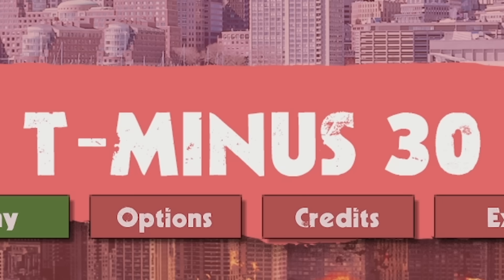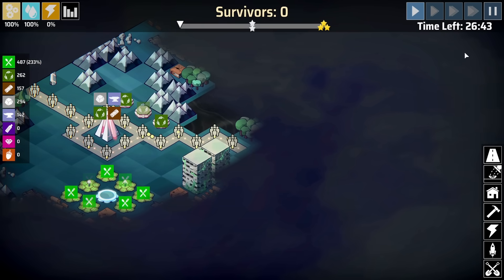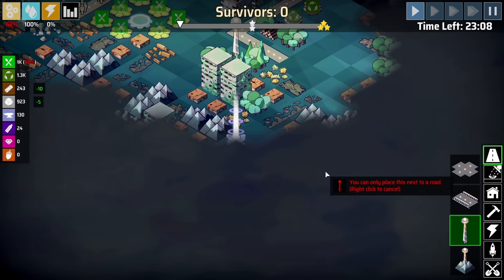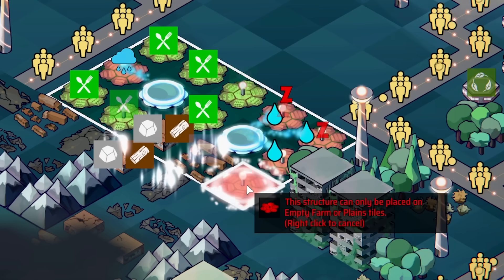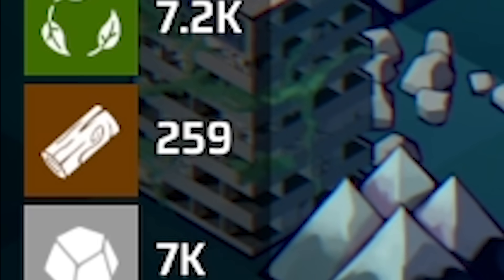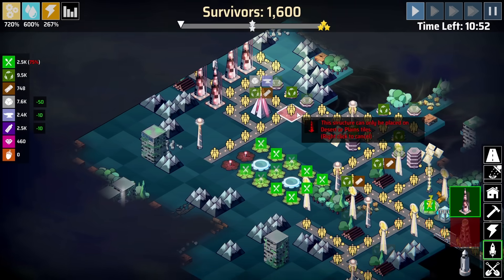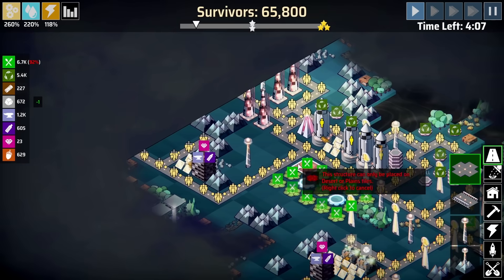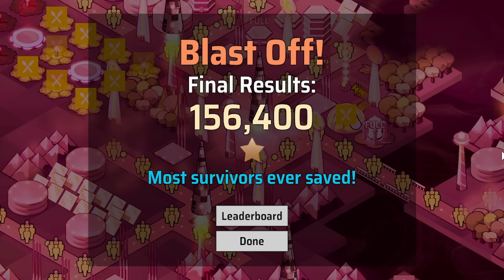You have just 30 minutes to evacuate the Earth...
T-Minus 30 is a super tense city builder where you must try and save as many people as you can before the Earth is destroyed by meteors!

LINKS!